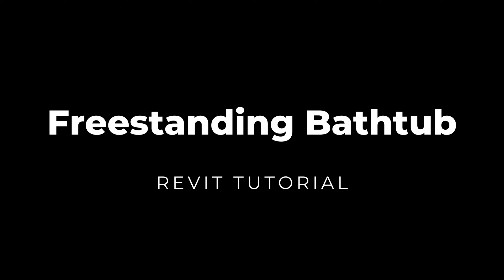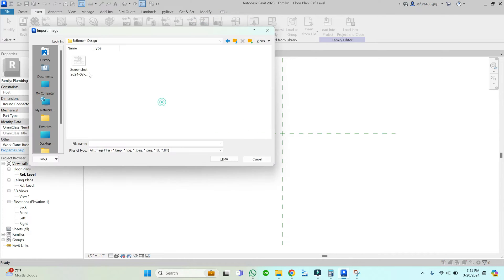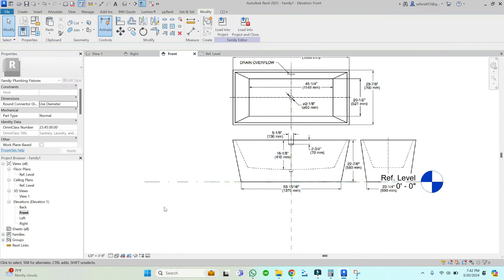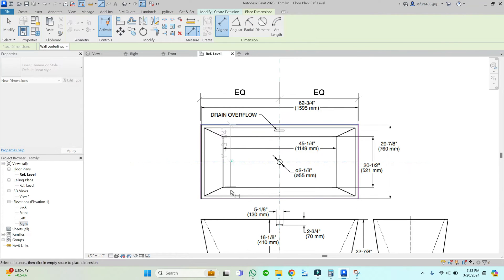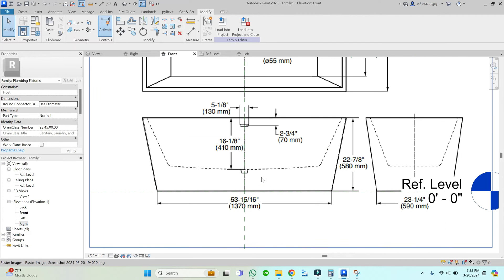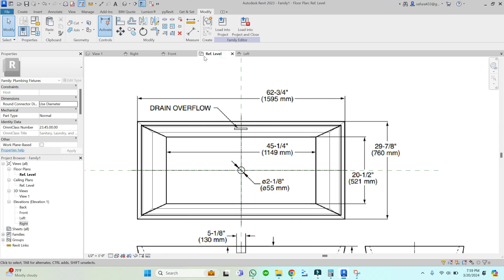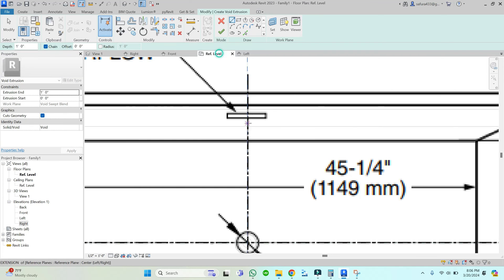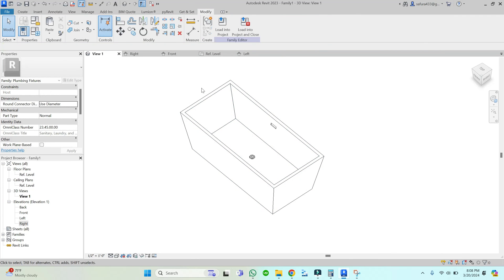Revit Tutorial - Freestanding Bathtub